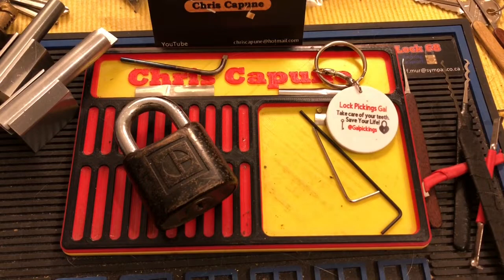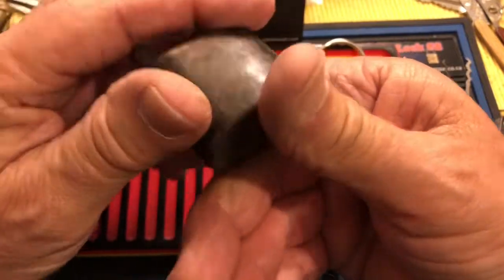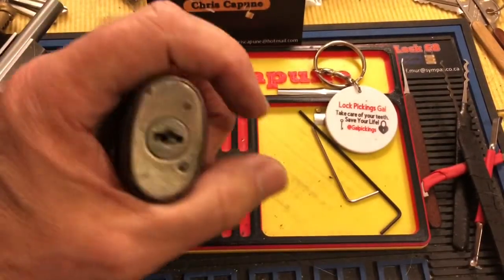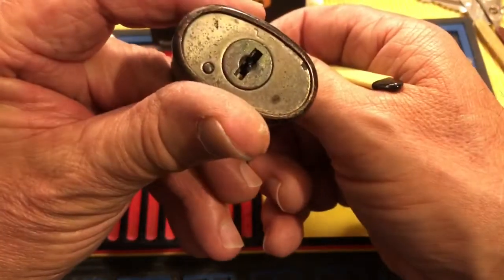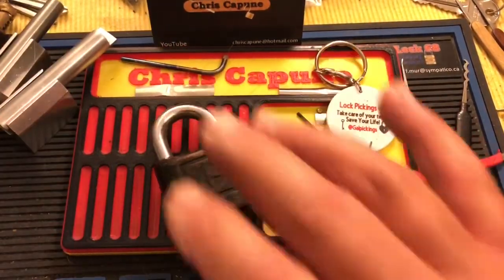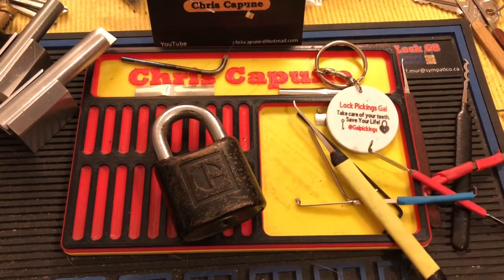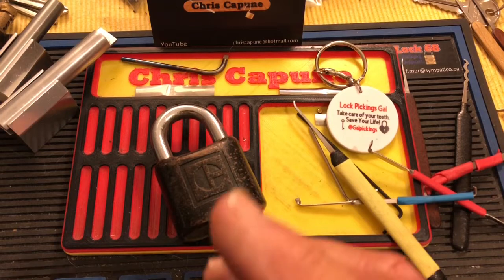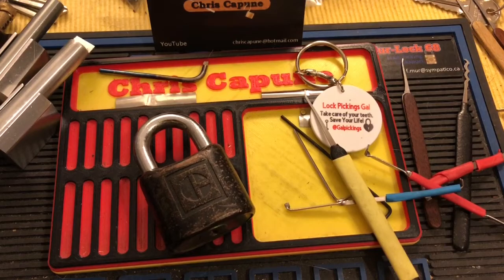#786 Caterpillar lock picked